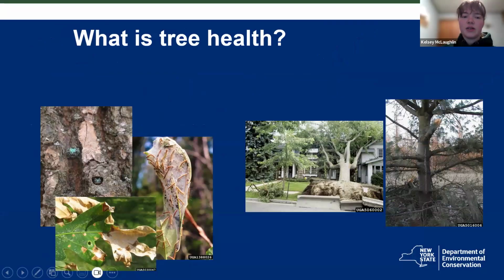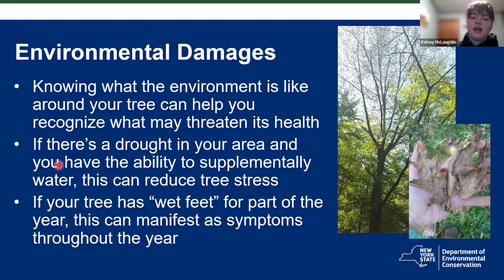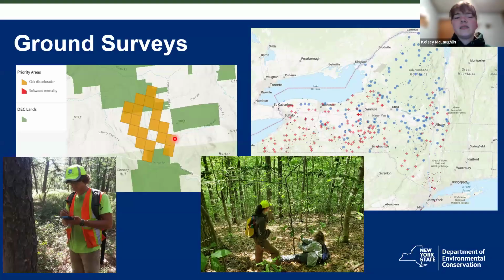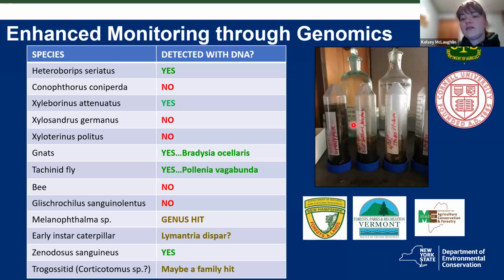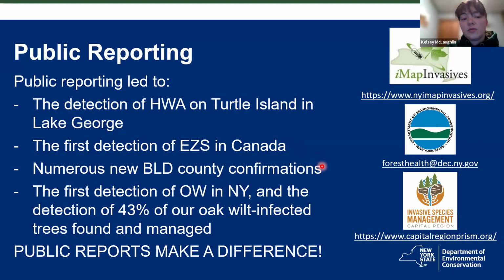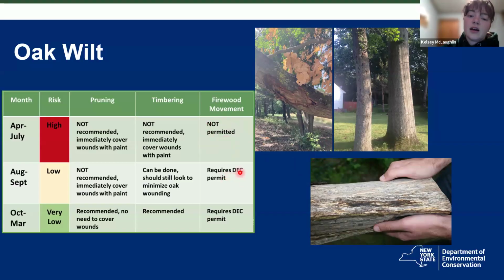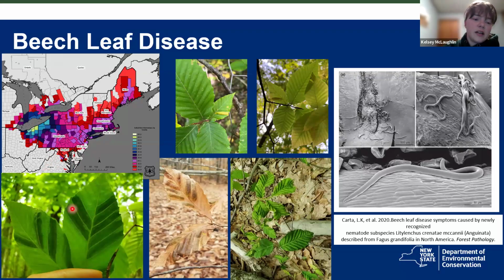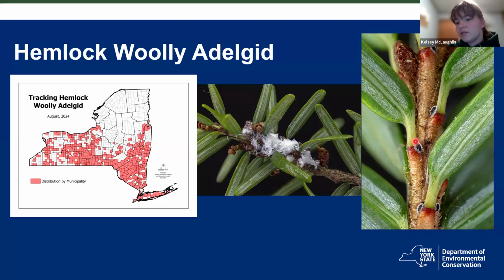Monitoring Forest Health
Forest pathologist Kelsey McLaughlin discusses stressors of tree health, how to recognize when a tree is sick, common sense practices to reduce stresses of backyard trees and more.